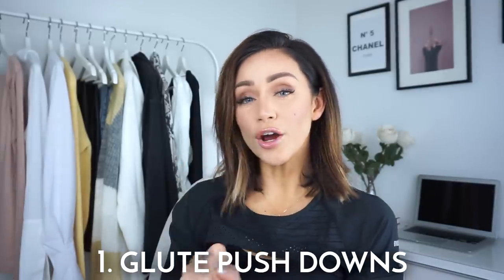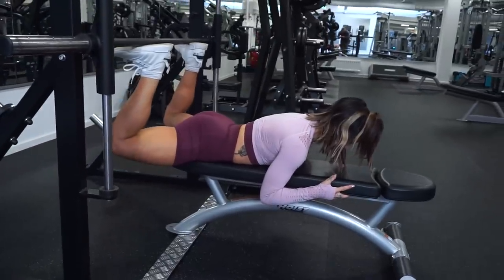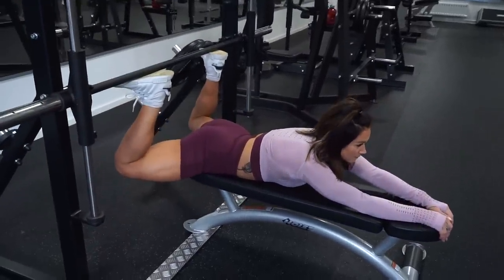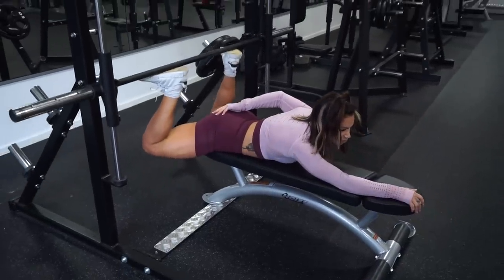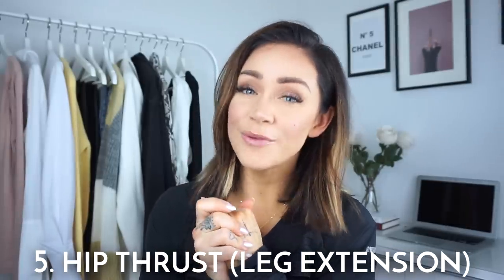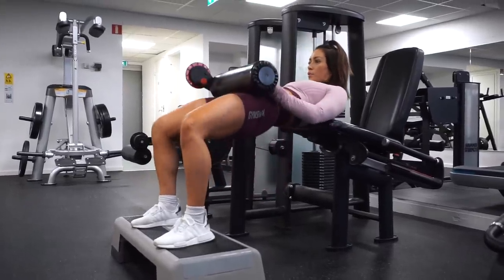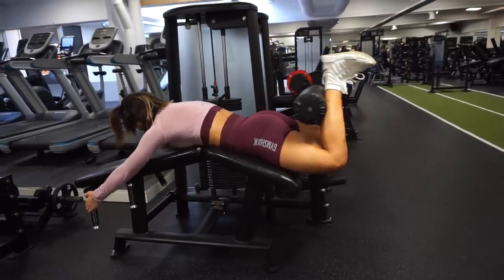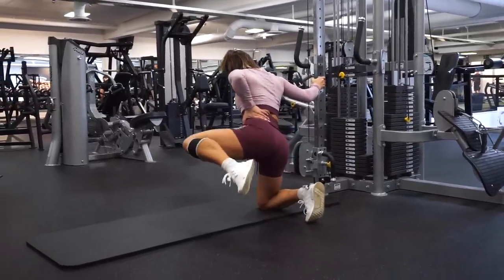7 EXERCISES THAT CHANGED MY GLUTE TRAINING - TARGET BOOTY WITH MACHINES ONLY!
Use these exercises to change up your glute workouts!

1. Glute pushdowns
2. Smith machine kicks
3. Smith machine squats
4. Narrow hip thrust (Smith)
5. Hip thrusts (leg extension)
6. Reversed frog pumps (leg curl)
7. Standing abduction (cable machine)

Let's build a booty only using machines! These exercises have helped me when hitting a plateau in my glute training. They are perfect to add to your current lower body session. You will have new and fresh Booty exercises which definitely will help you in the gym!

7 EXERCISES THAT CHANGED MY GLUTE TRAINING - TARGET BOOTY WITH MACHINES ONLY!